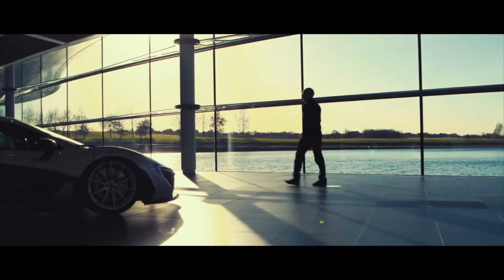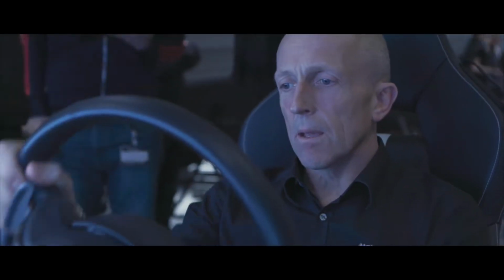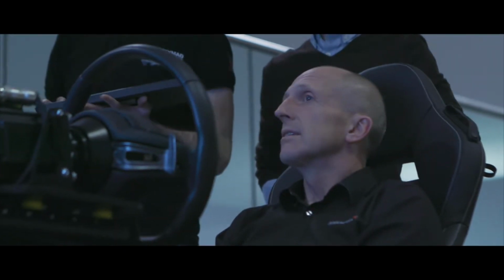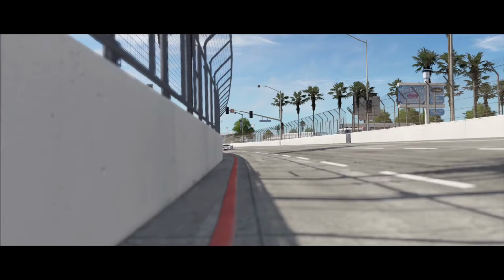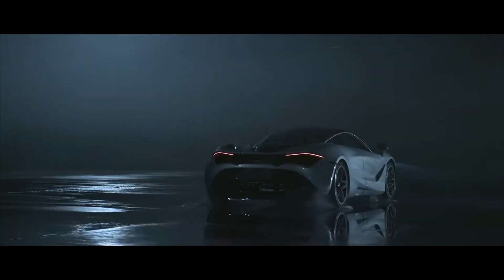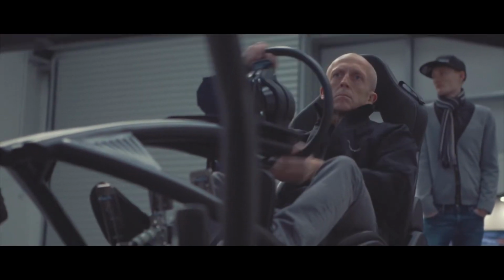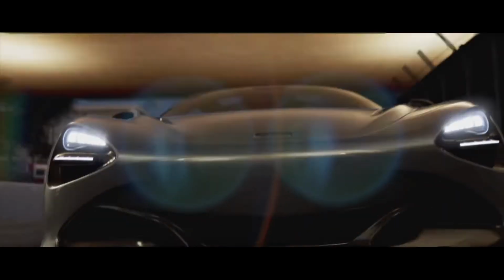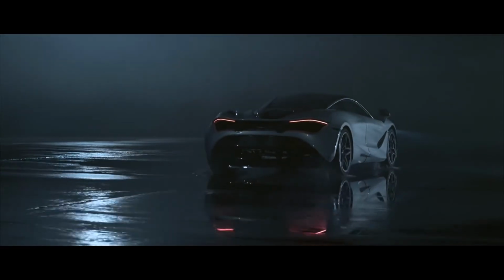Project CARS 2: BUILT BY DRIVERS – "As Close As It Gets" Featuring Chris Goodwin